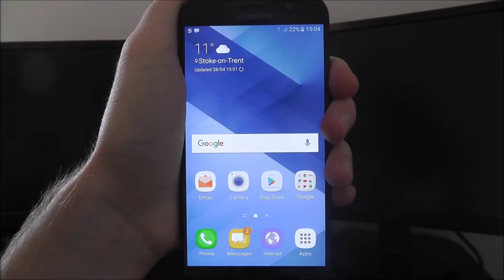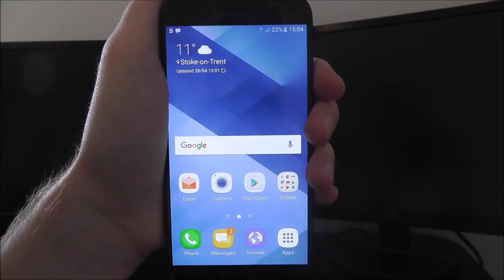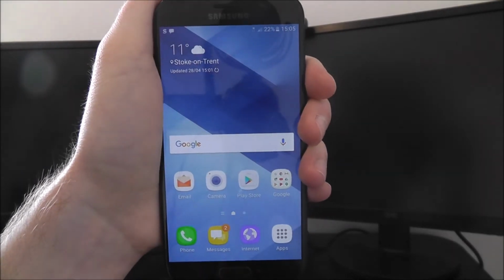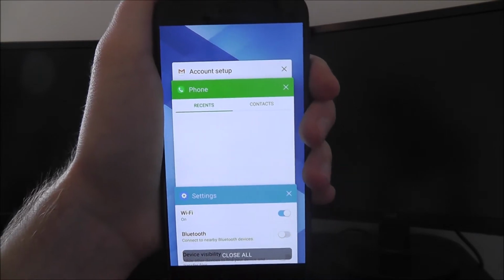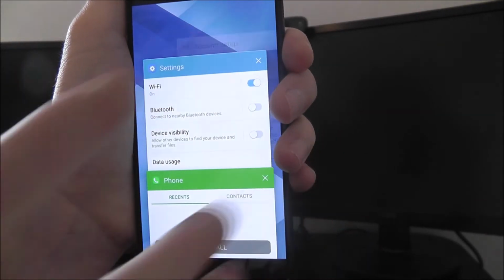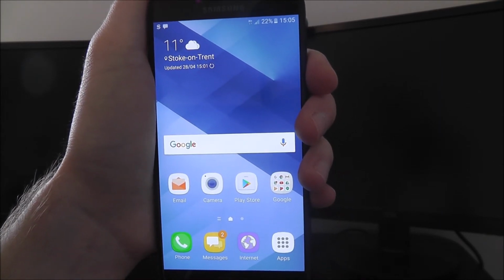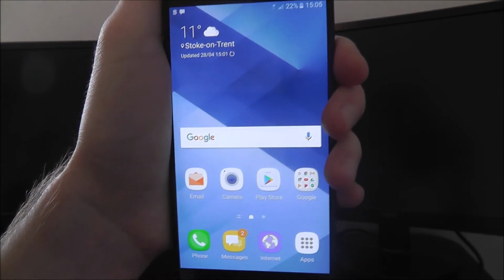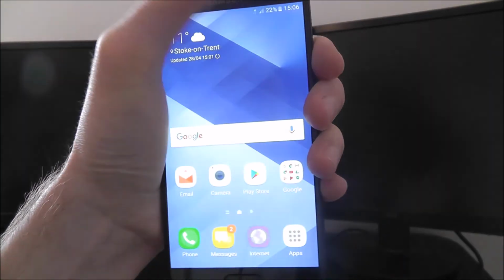How To Close Samsung Galaxy A5 Background Apps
This video demonstrates how to close Samsung Galaxy A5 background apps.